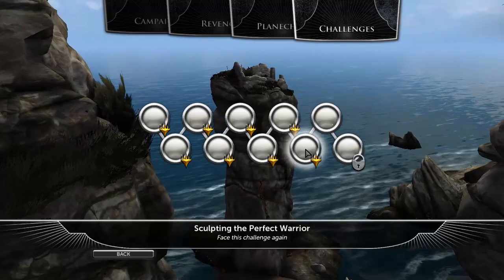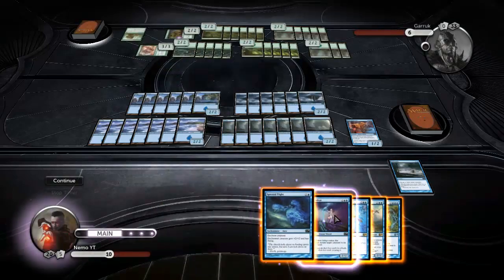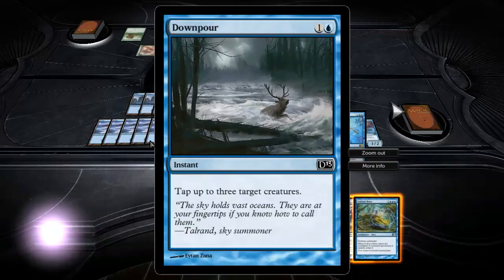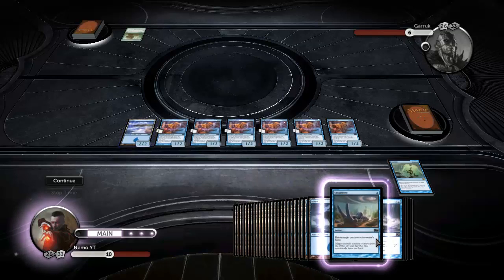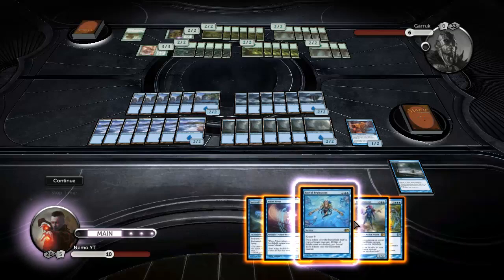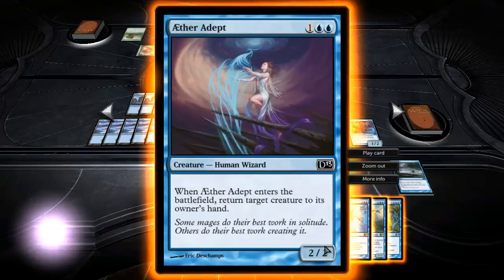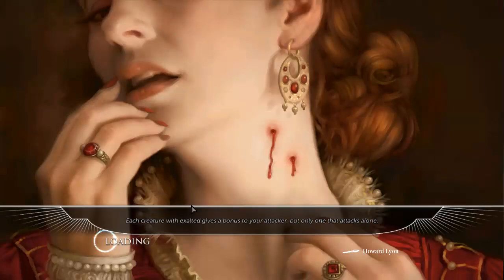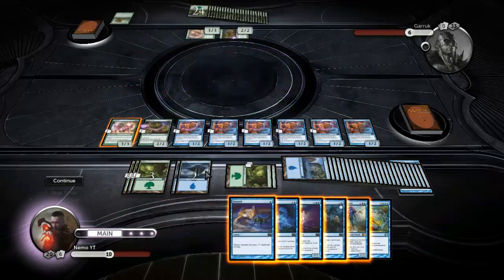Duels:Nemo: M13 Dotp Challenge Run ep. 7 Replica's Revolt.mp4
If you enjoyed the video please leave a like - I'd really appreciate it, thanks :D